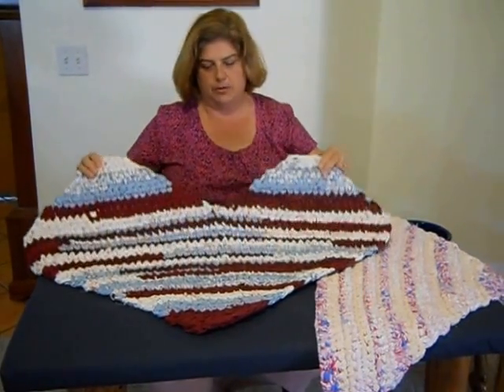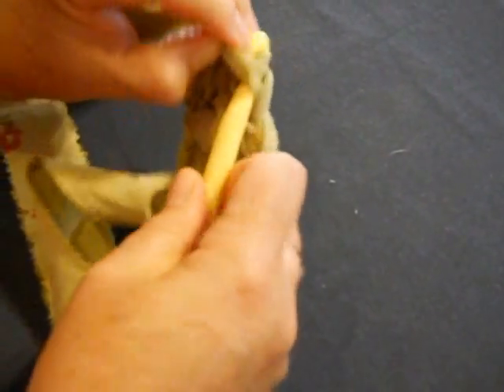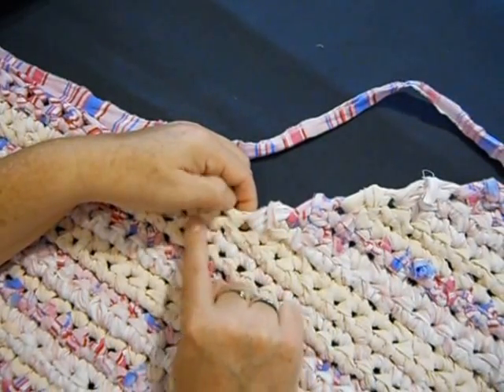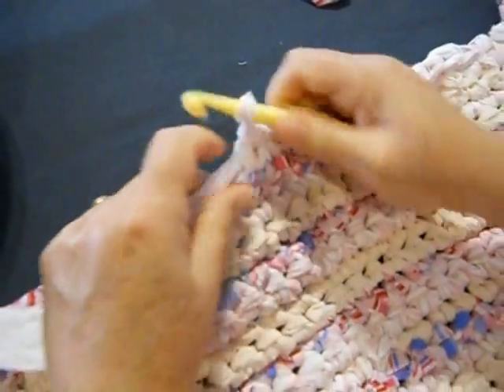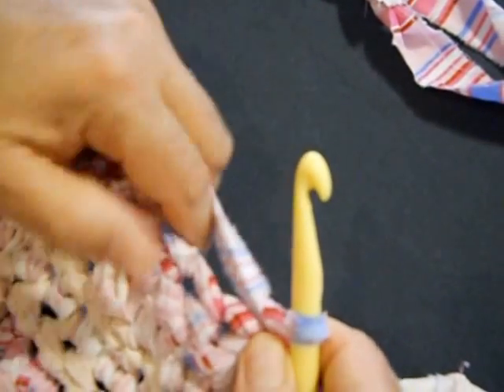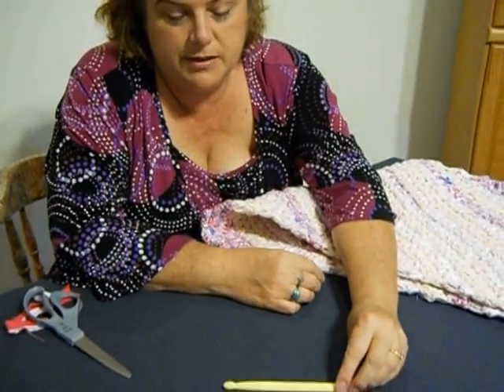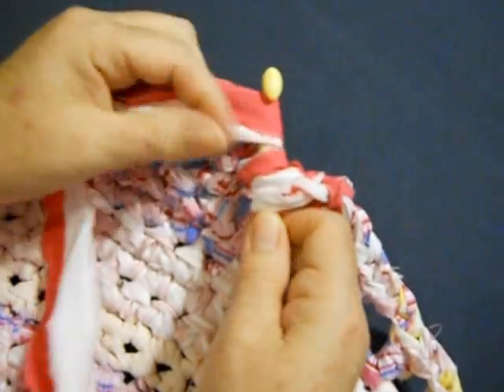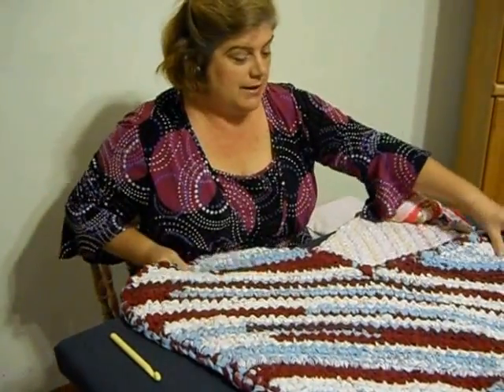Rag Rug Heart and Border (Parts 1-4)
This Heart Rag Rug combines all 4 parts of this rug including the border.